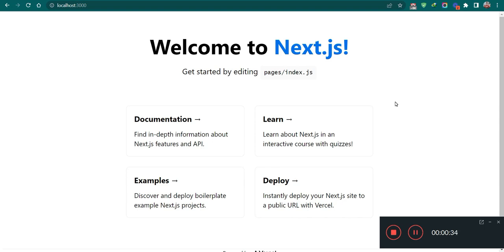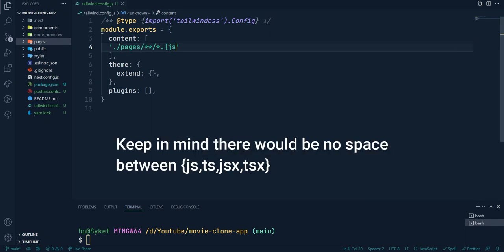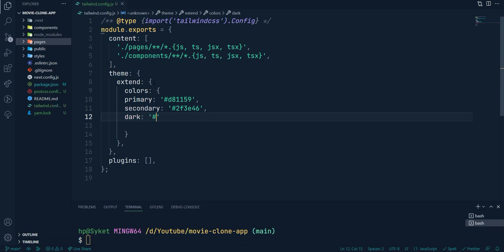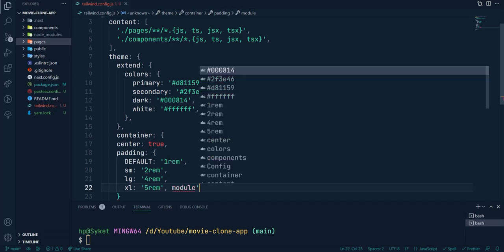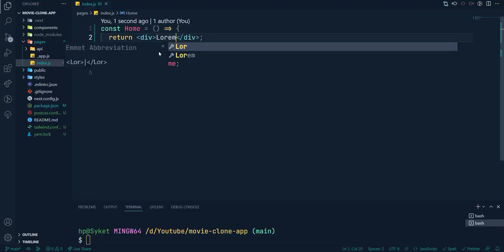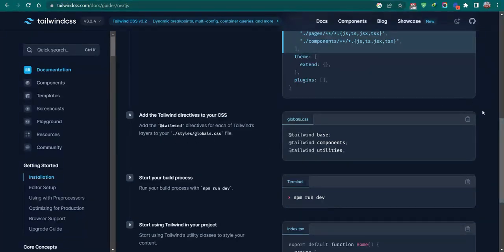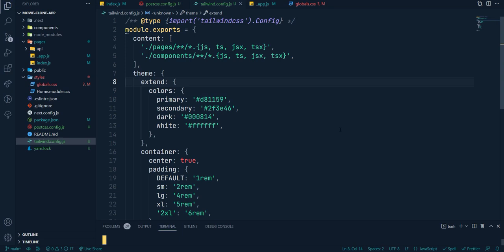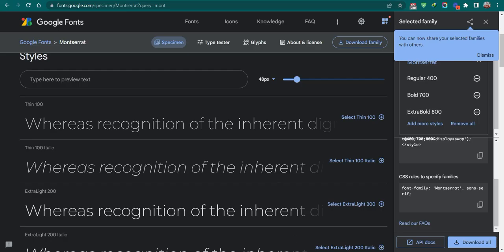Expert Next JS by Building Real Projects with Tailwind CSS Part-3